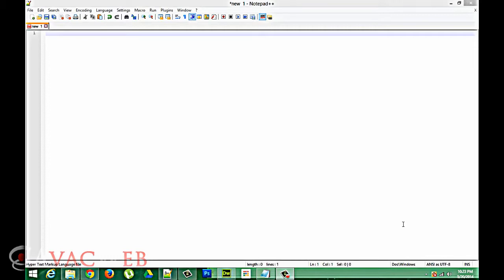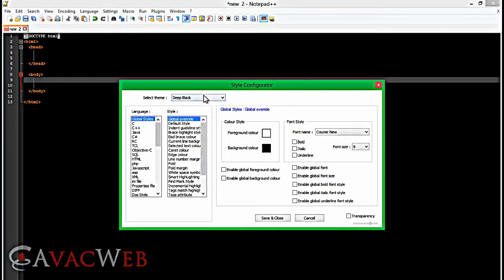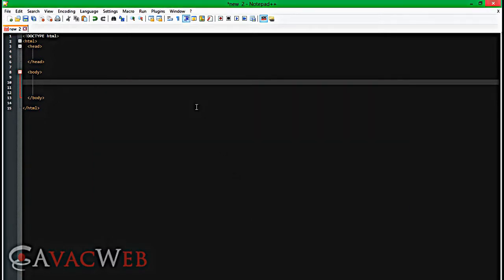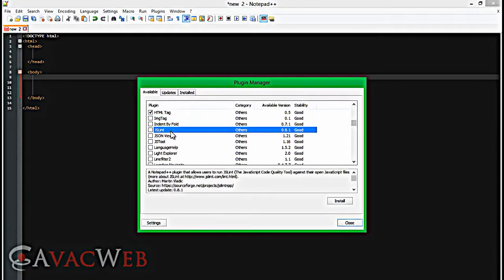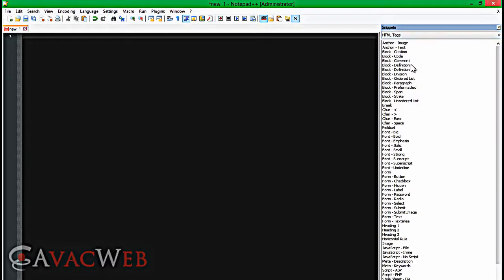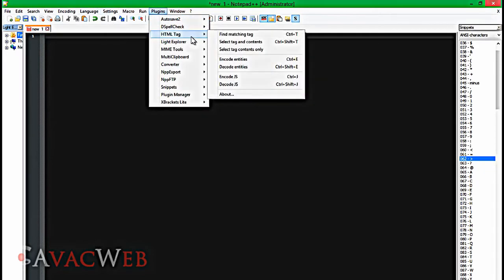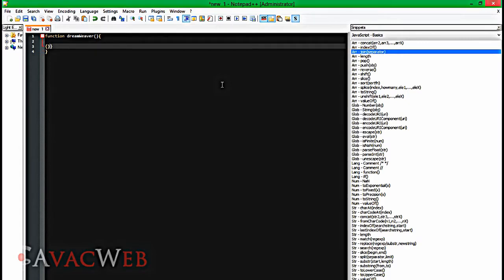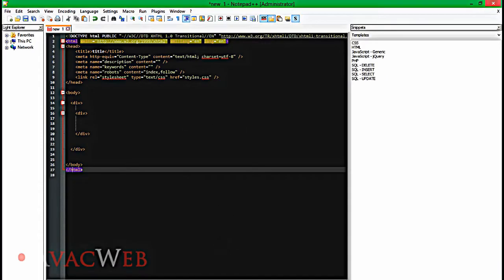How to Get Started With NotePad++ 2017